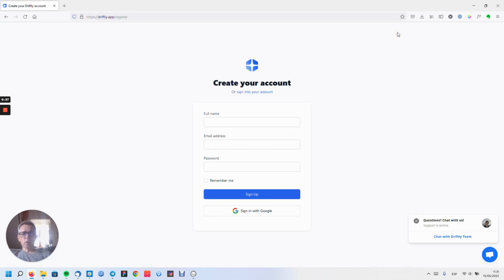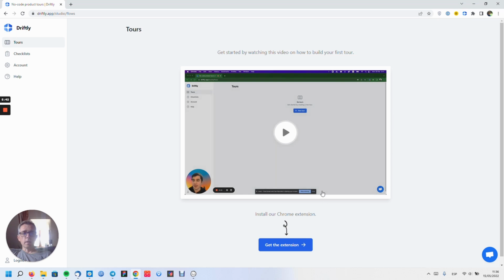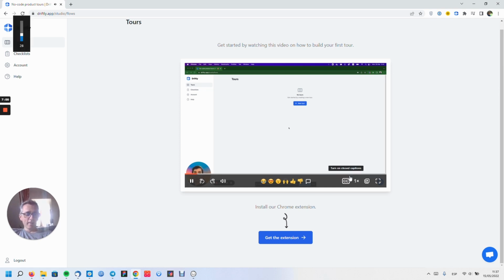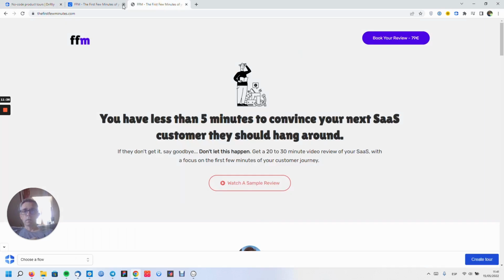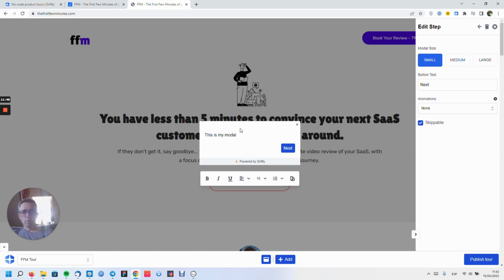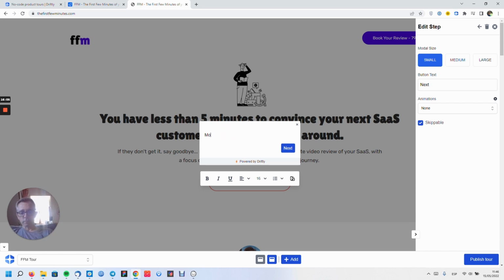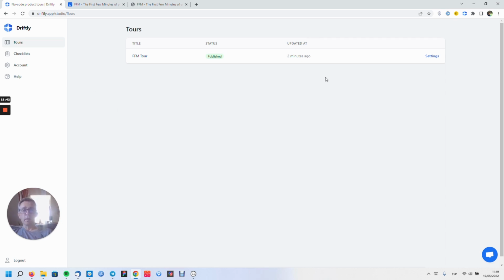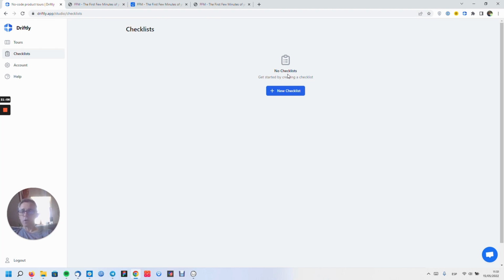UX Customer Onboarding Review: - Driftly.app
Here is my customer onboarding review of the nocode product tours app, Driftly. I take a look at what a typical customer would experience in the first few minutes of signing up. What can be improved? What's done well? Let's take a look.